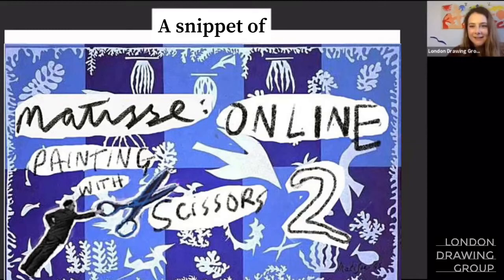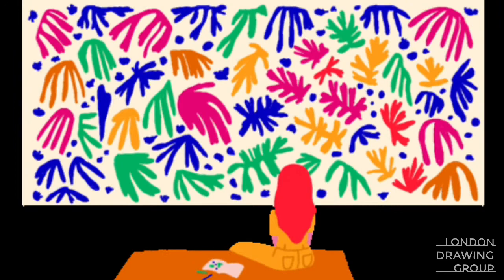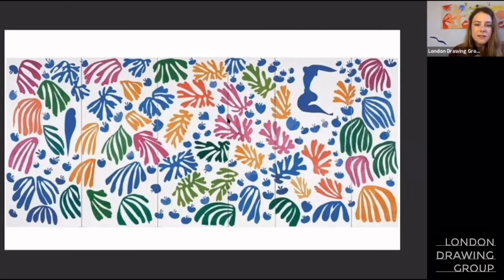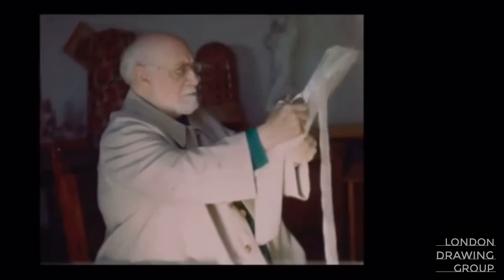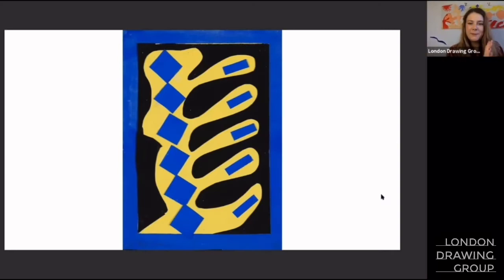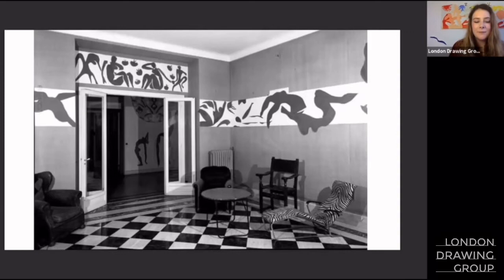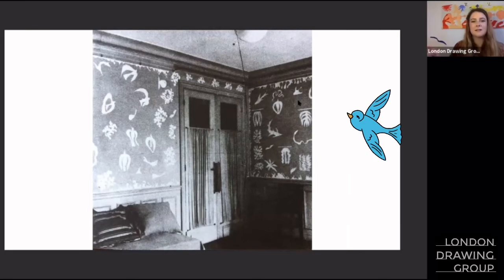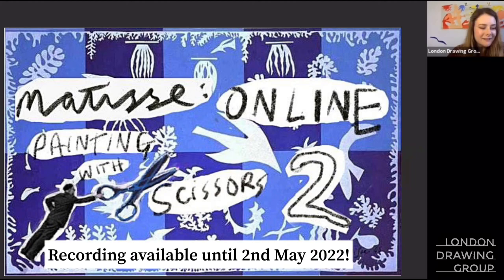A snippet of HENRI MATISSE ONLINE: Painting with Scissors 2!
Join tutor Frances Stanfield for this online class dedicated to artist Henri Matisse.